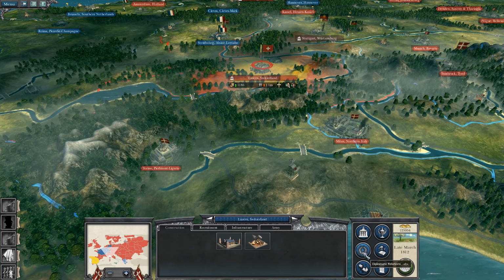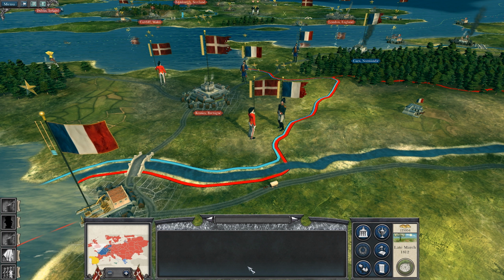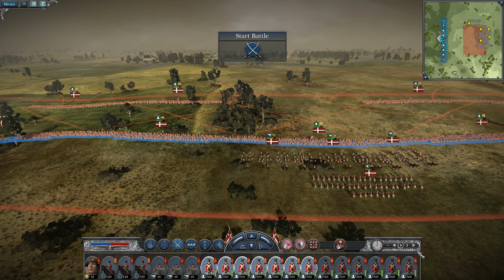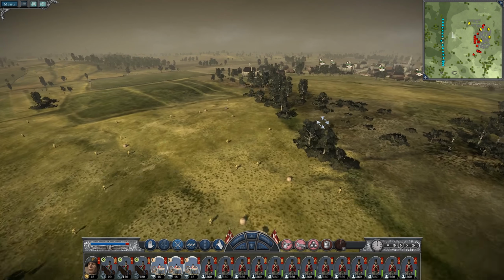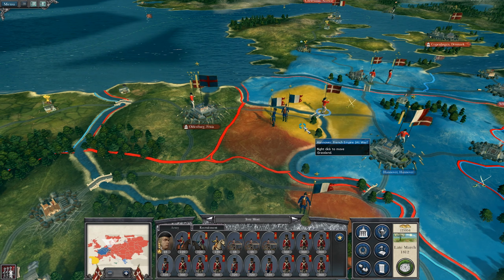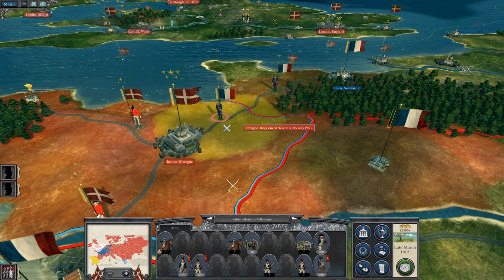Napoleon Total War Denmark Campaign Ep52 French Army Slowly Dwindling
Hello everyone and welcome to another episode of Napoleon Total War! Today we, as per usual, continue our quest for world domination.

PC Specs:
CPU: AMD Ryzen 7 1700
Motherboard: Gigabyte GA-AX370-Gaming 5
Cooling: custom loop(Both CPU and GPU)
RAM: 16GB 2400 MHz crucial ballistix
GPU: R9 Nano Overclocked to 1040MHz
PSU: Cooler Master V850 with cablemod custom sleeving